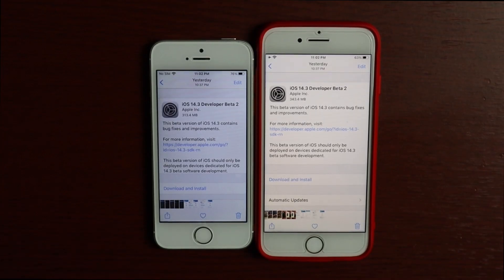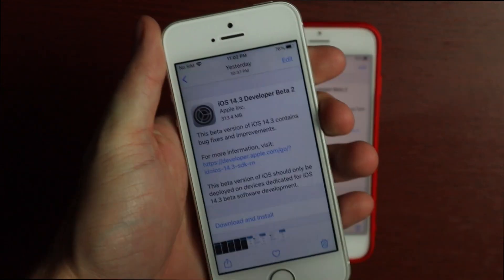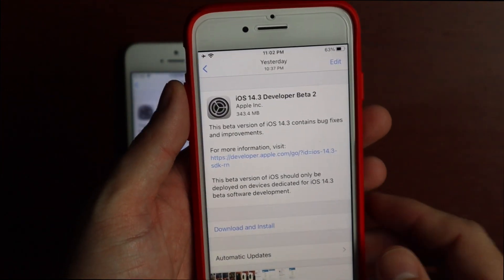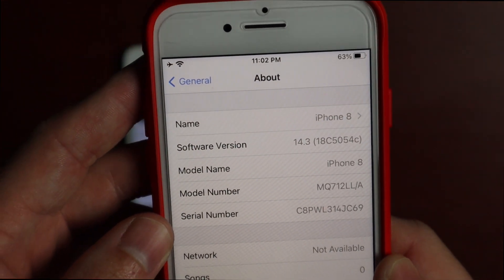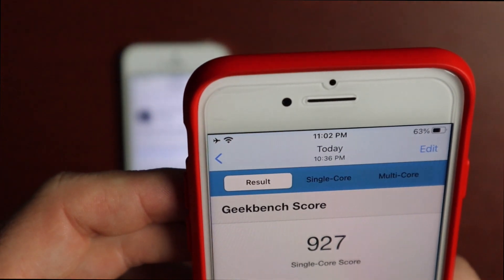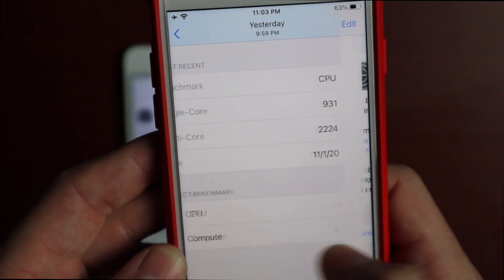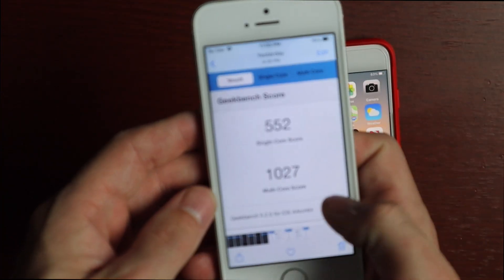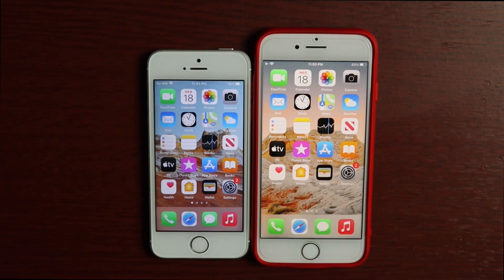iOS 14.3 Beta 2 Speedtest! iPhone SE (1st Gen) vs. iPhone 8!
iOS 14.3 Beta 2 was released to developers on 11/17/2020. Size was over 300MB for each phone

Speedtest on iOS 14.3 beta 2 between the iPhone SE 1st generation and iPhone 8 with stock apps and popular third party apps from the app store.

Have a suggestion for an app I should use in my speedtests? :)